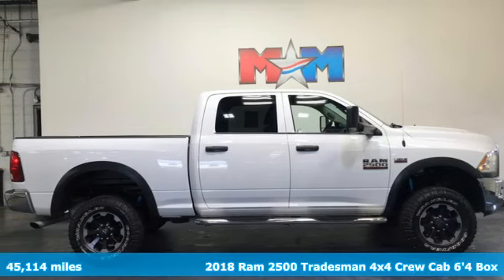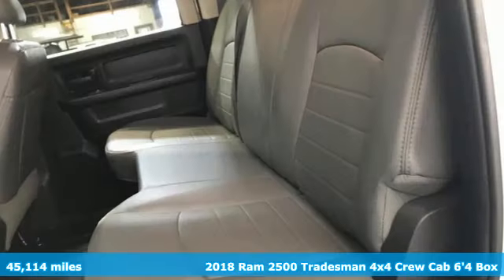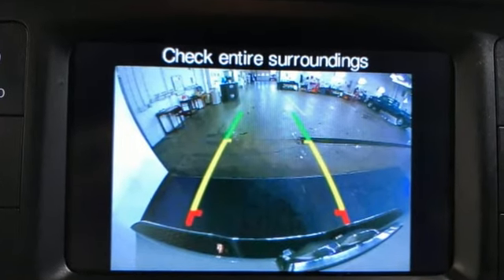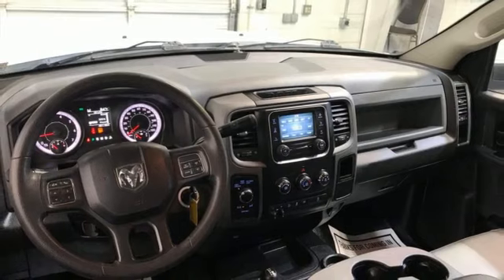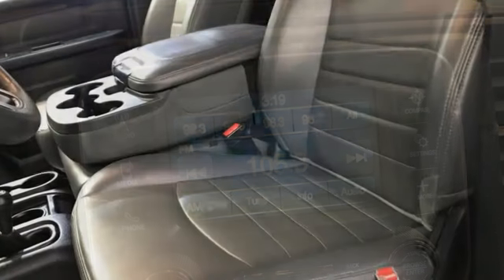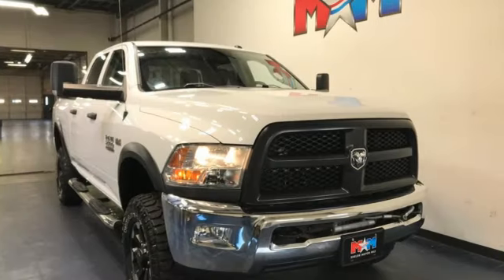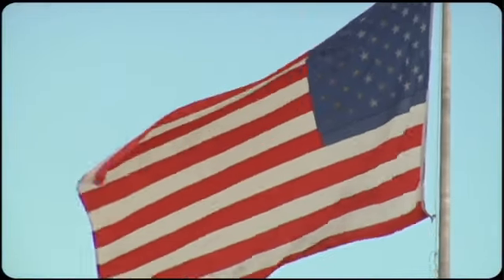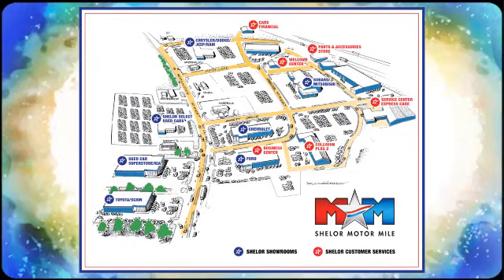Used 2018 Ram 2500 Christiansburg VA Blacksburg, VA X64733 - SOLD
Year: 2018
Make: Ram
Model: 2500
Trim: Crew Cab Pickup
Engine: 6.4L 8 Cylinder Engine
Transmission: 6-Speed A/T
Color: Bright White Clearcoat
Interior: Diesel Gray/Black
Mileage: 45114
Stock #: X64733
VIN: 3C6TR5CJXJG314019